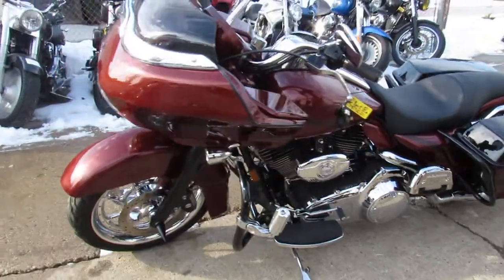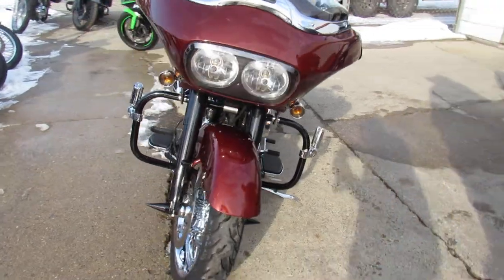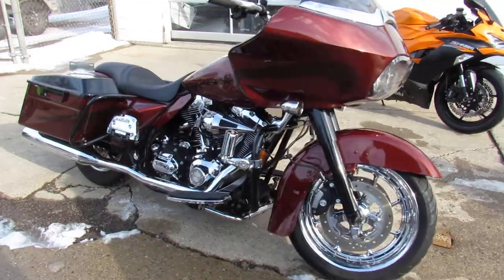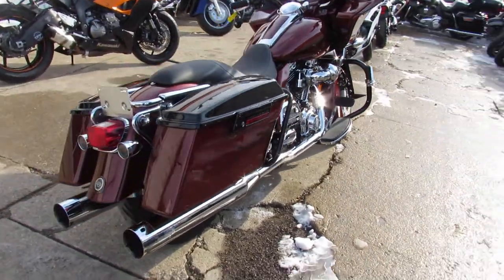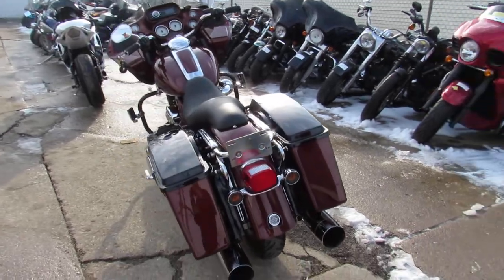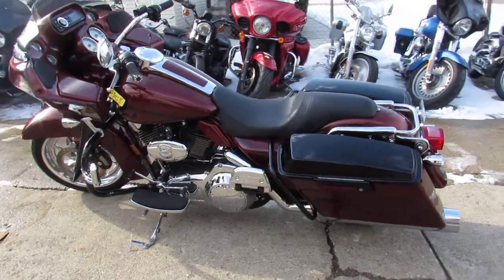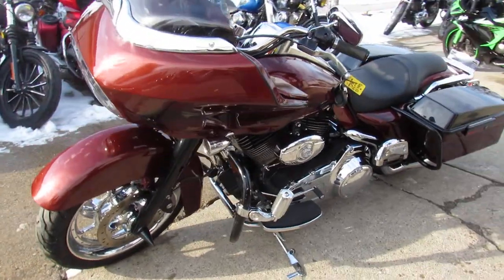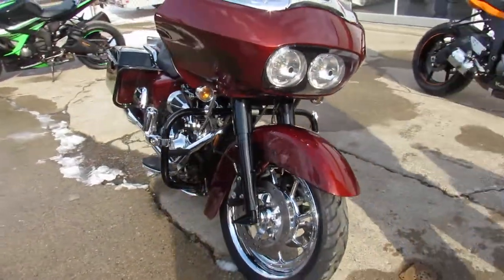2008 HARLEY FLTR FOR SALE IN MI U6238